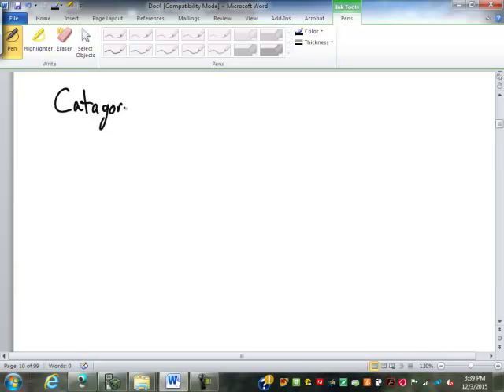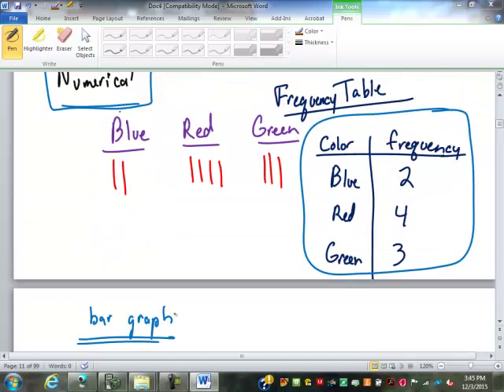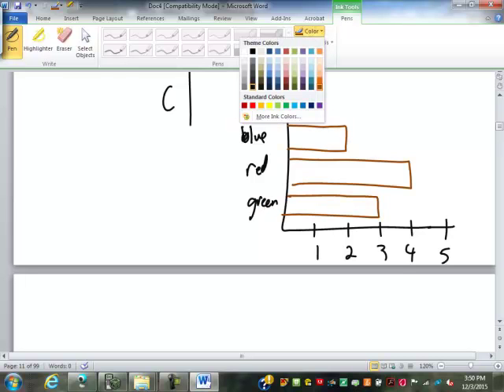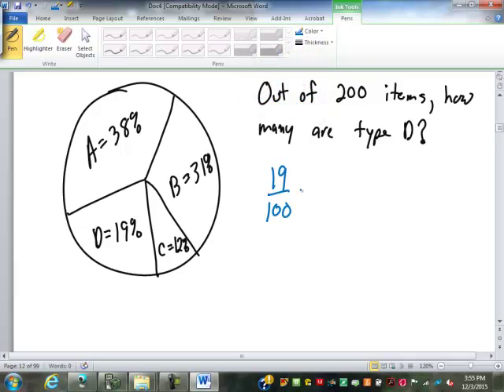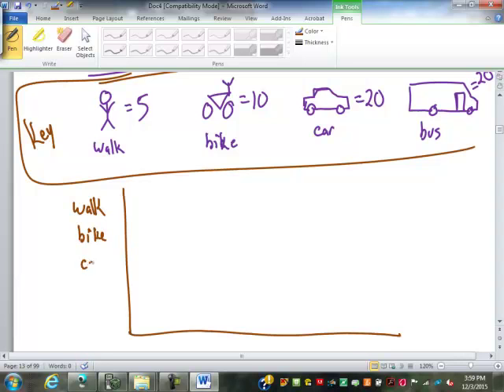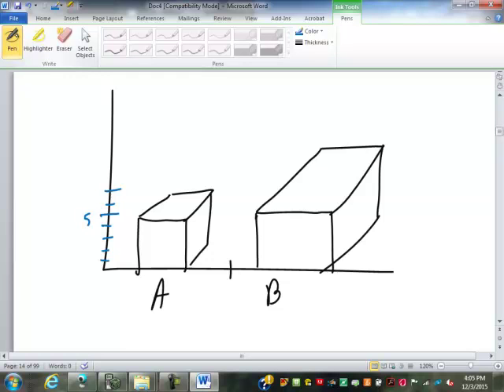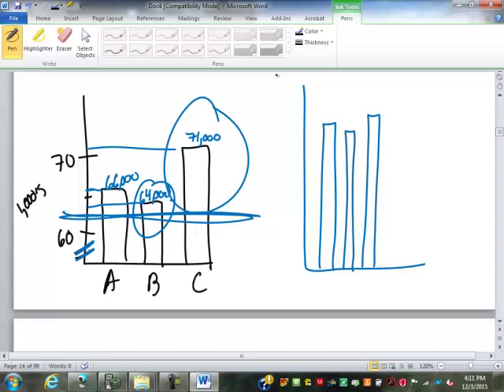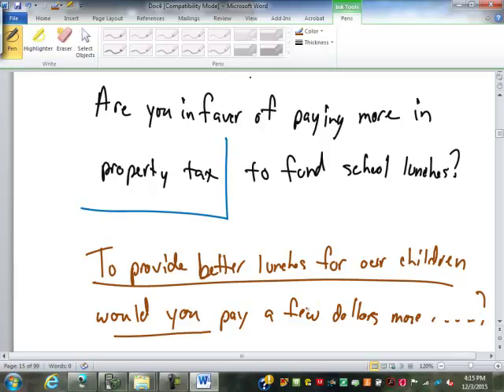56 Organizing Catagorical Data